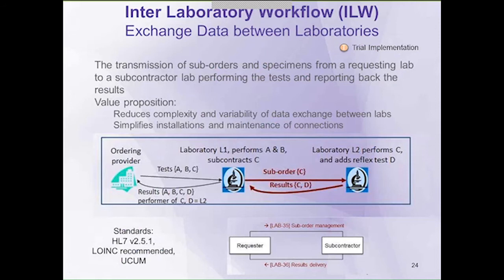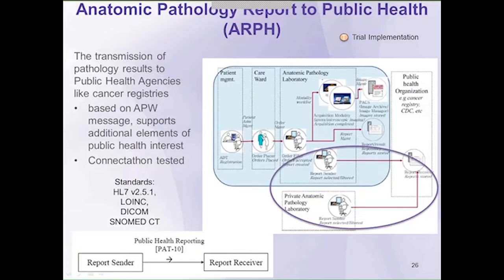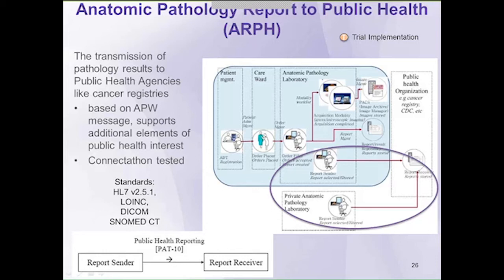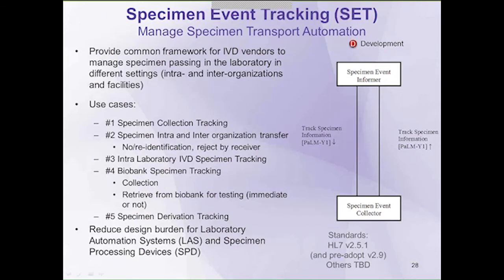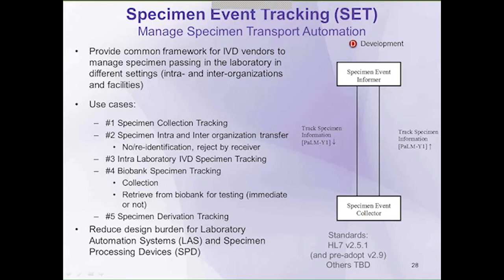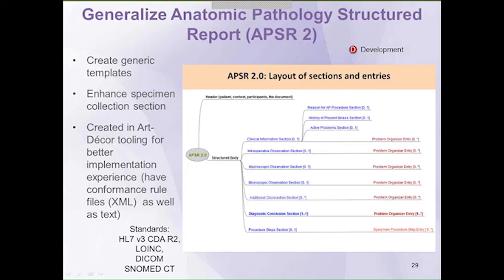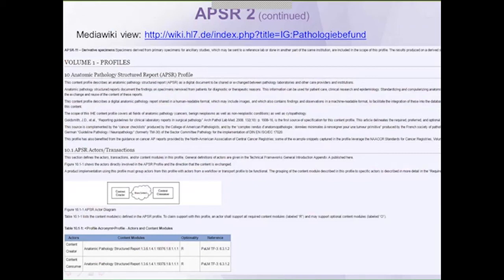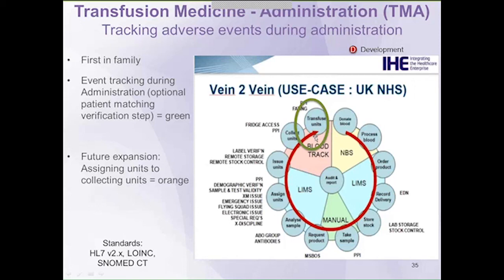Inside IHE 2017: PaLM (3 of 4) - Profiles in Trial Implementation and Development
Presenters:
- Riki Merrick, MPH, Vernetzt, LLC
- Raj Dash, MD, Professor and Vice-Chair for IT, Department of Pathology and Director, Laboratory Informatics Strategy & Medical Director, Laboratory Information Systems, Duke Health

Description
- Understand the scope of the Pathology and Laboratory Medicine Domain
- Learn what profiles are currently being developed
- Learn what profiles are available for testing at the Connectathons in 2017/18 cycle